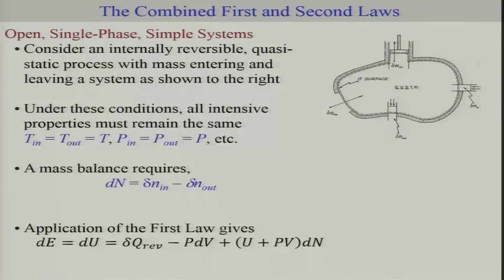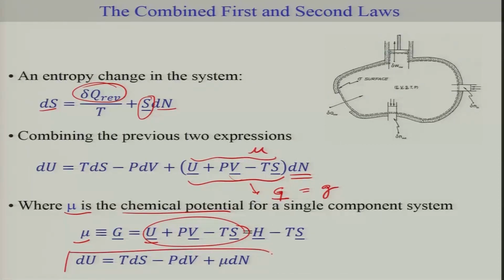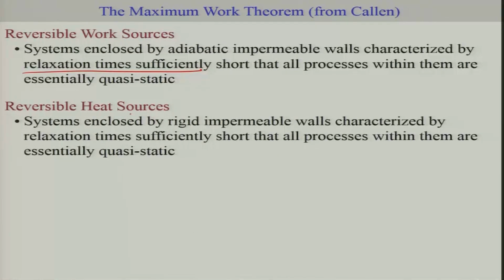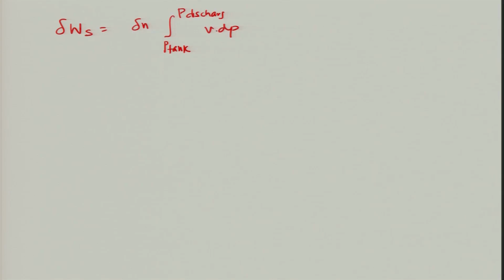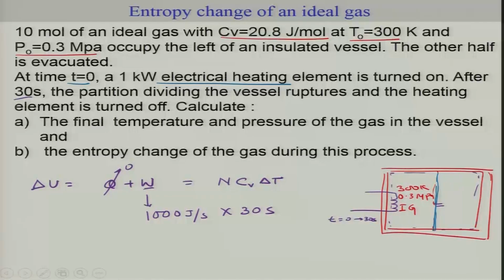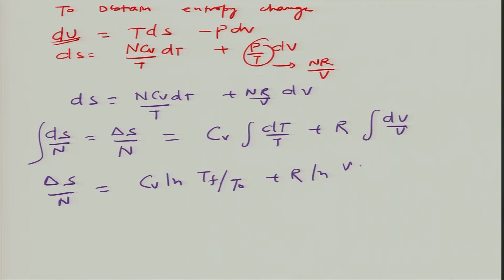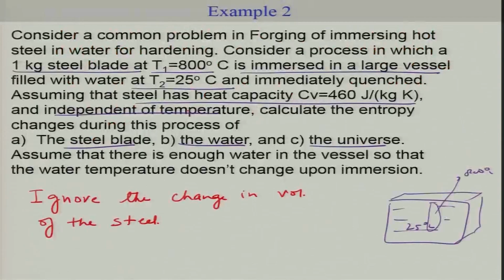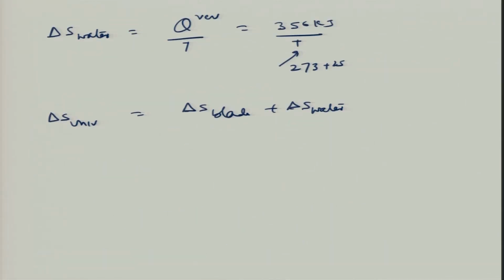Maximum work and entropy of ideal gas